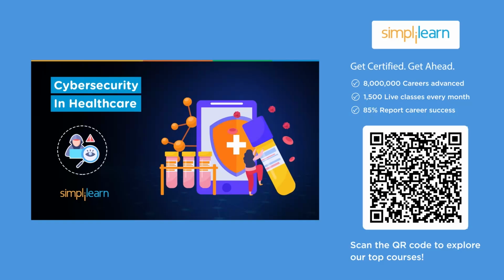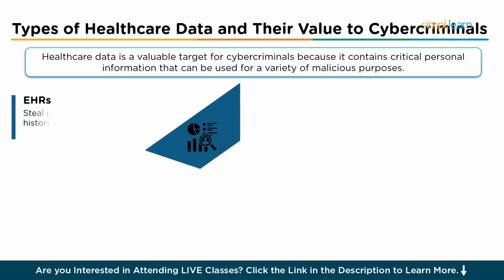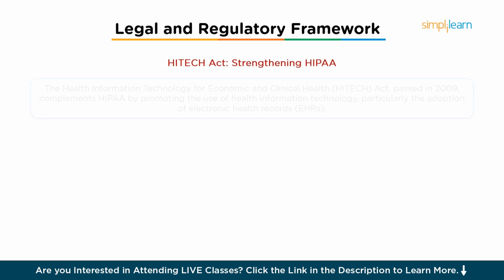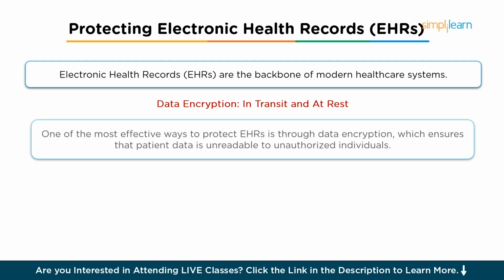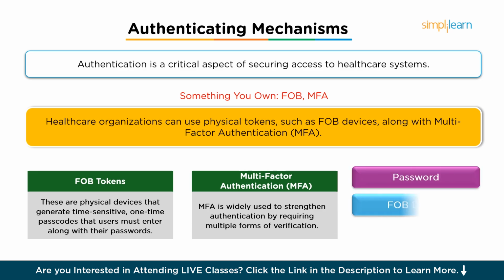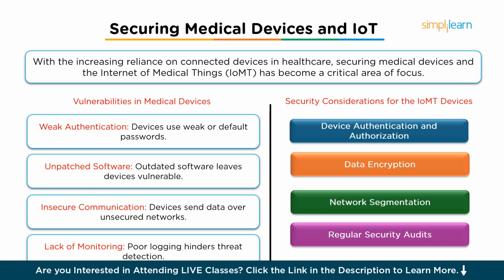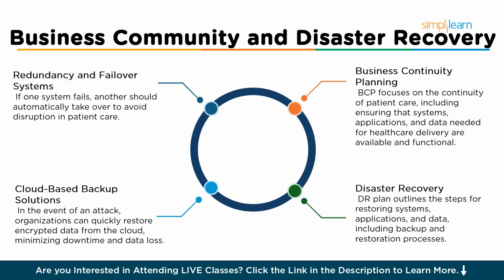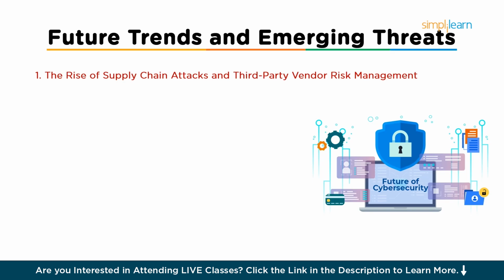Cybersecurity In Healthcare | Importance Of Cybersecurity In Healthcare | Simplilearn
In this video on cybersecurity in healthcare, we will learn how to protect sensitive patient information, secure medical technologies, and build strong defenses against the ever-growing wave of cyber threats in the healthcare industry. As hospitals, clinics, and medical practices increasingly adopt digital solutions like Electronic Health Records (EHRs), telemedicine, and connected medical devices, the risk of cyberattacks has never been higher.

We’ll begin with Module 1: The Foundation of Healthcare Cybersecurity, where we’ll explore why healthcare data is a prime target for hackers, common types of cyber threats, and the key principles of safeguarding patient records. You’ll discover how compliance standards like HIPAA and GDPR play a critical role in shaping security strategies.

Next, in Module 2: Securing Healthcare Technology and Authentication, we’ll dive into securing medical devices, networks, and IT infrastructure. We’ll also discuss authentication best practices — including multi-factor authentication, role-based access, and identity management — to ensure only authorized personnel can access sensitive systems and information.

Finally, in Module 3: Building a Resilient Healthcare Security Program, we’ll look at how healthcare organizations can go beyond reactive measures to proactively prevent attacks. You’ll learn about incident response planning, employee training, regular security audits, and emerging solutions like AI-powered threat detection and zero-trust security models.

By the end of this session, you’ll have a comprehensive understanding of how to design and maintain robust cybersecurity practices that protect both patient safety and organizational trust.

➡️ About Professional Certificate Program in Cybersecurity

✅ Key Features
- 8X higher interaction in live online classes conducted by industry experts

✅ Skills Covered